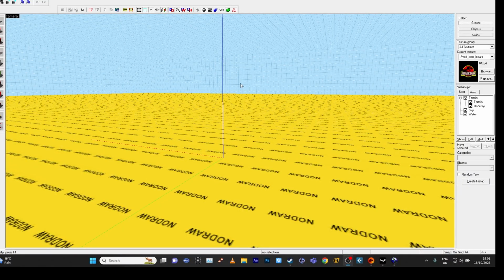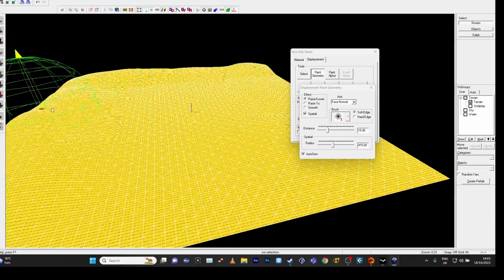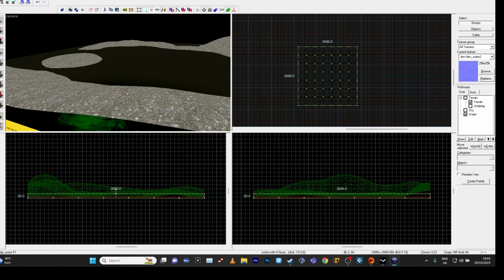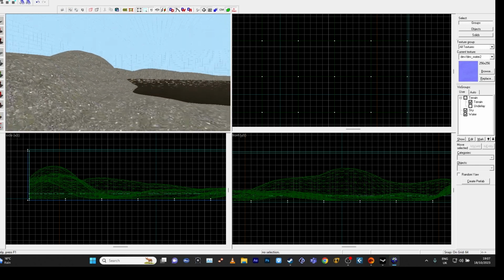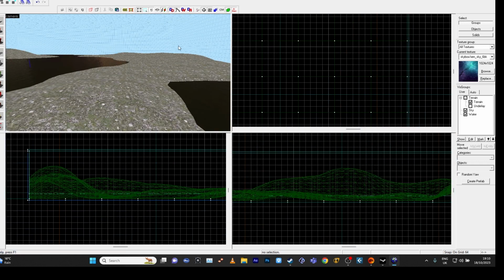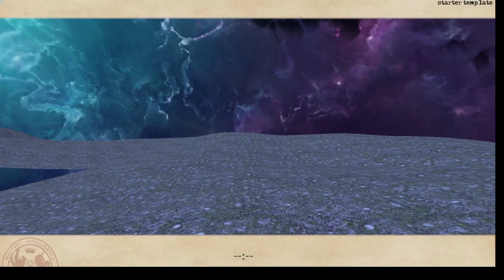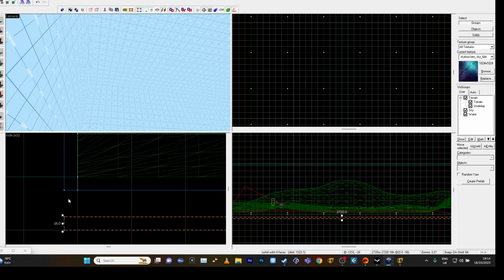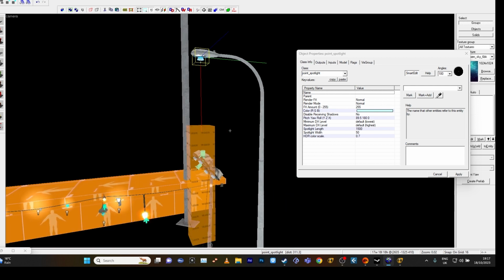hammer time starter template and lights